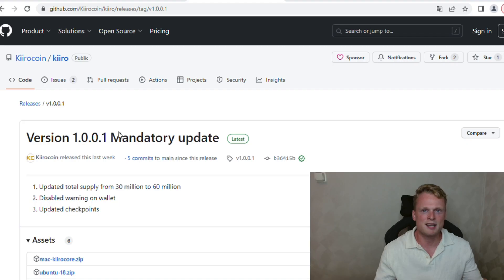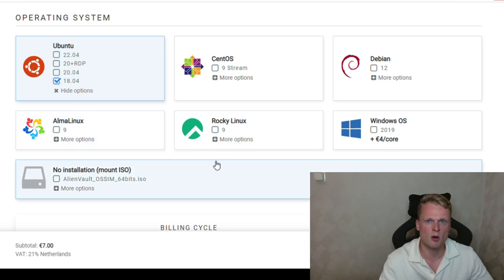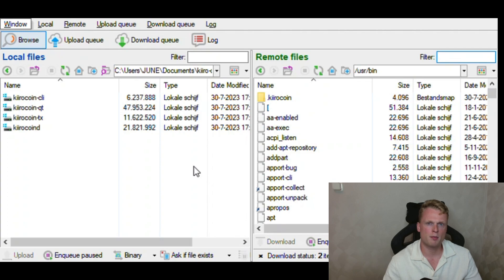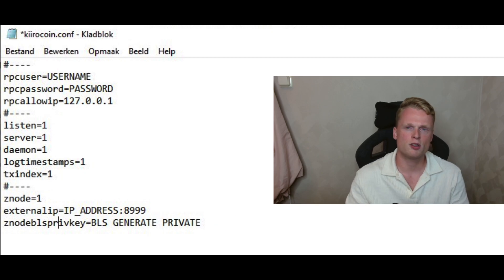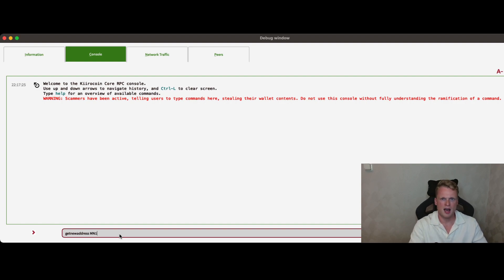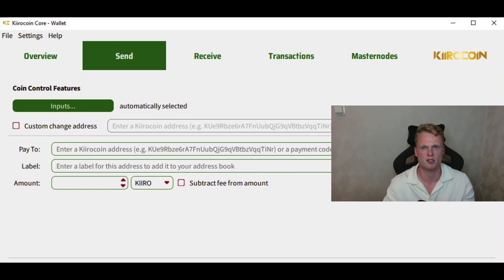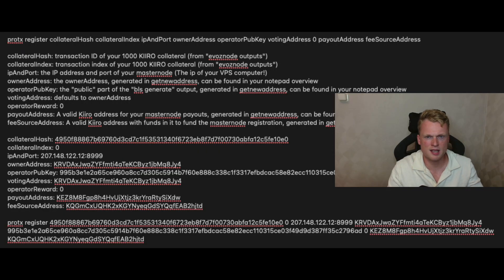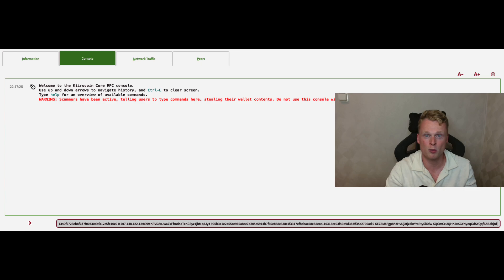(OLD VIDEO) KIIRO Coin | How to setup your masternode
In this video i will explain how you can setup your KIIRO Coin masternode. Right now there are around 100 masternodes active. They produce around 80 KIIRO each 24 hour.

*kiirocoin.conf*
rpcuser=ANYUSERNAME
rpcpassword=ANYPASSWORD
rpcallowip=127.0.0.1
listen=1
server=1
daemon=1
logtimestamps=1
txindex=1
znode=1
externalip=YOUR VPS IP:8999
znodeblsprivkey=YOUR SECRET OUTPUT FROM BLS GENRATE

*Last step sentence*

⚠️*ATTENTION! READ BELOW*⚠️

🚨 🚨 *BEFORE SENDING THE SENTENCE FROM BELOW. SEND THIS:* 🚨🚨

1) SEND: walletpassphrase YOURPASSWORD 60

2) protx register collateralHash collateralIndex ipAndPort ownerAddress operatorPubKey votingAddress 0 payoutAddress feeSourceAddress

*Last step where to find*
collateralHash: transaction ID of your 1000 KIIRO collateral (from "evoznode outputs")
collateralIndex: transaction index of your 1000 KIIRO collateral (from "evoznode outputs")
ipAndPort: the IP address and port of your masternode (The ip of your VPS computer!)
ownerAddress: the ownerAddress, generated in getnewaddress, can be found in your notepad overview
operatorPubKey: the "public" part of the "bls generate" output, generated in getnewaddress, can be found in your notepad overview
votingAddress: defaults to ownerAddress
operatorReward: 0
payoutAddress: A valid Kiiro address for your masternode payouts, generated in getnewaddress, can be found in your notepad overview
feeSourceAddress: A valid Kiiro address with funds in it to fund the masternode registration, generated in getnewaddress, can be found in your notepad overview

*Last step overview*
collateralHash: 4950f88867b69760d3cd7c1f53531340f6723eb8f7d7f00730abfa12c5fe10e0
collateralIndex: 0
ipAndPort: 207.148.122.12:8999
ownerAddress: KRVDAxJwaZYFfmti4aTeKCByz1jbMq8Jy4
operatorPubKey: 995b3e1e2a65ce960a8cc7d305c5914b7f60e888c338c1f3317efbdcac58e82ecc110315ce03f49d9d387ff35c2796ad
votingAddress: KRVDAxJwaZYFfmti4aTeKCByz1jbMq8Jy4
operatorReward: 0
payoutAddress: KEZ8M8Fgp8h4HvUjXtjz3krYraRtySiXdw
feeSourceAddress: KQGmCxUQHK2xKGYNyeqGdSYQqfEAB2hjtd

*Last step filled in example*
protx register 4950f88867b69760d3cd7c1f53531340f6723eb8f7d7f00730abfa12c5fe10e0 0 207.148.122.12:8999 KRVDAxJwaZYFfmti4aTeKCByz1jbMq8Jy4 995b3e1e2a65ce960a8cc7d305c5914b7f60e888c338c1f3317efbdcac58e82ecc110315ce03f49d9d387ff35c2796ad 0 KEZ8M8Fgp8h4HvUjXtjz3krYraRtySiXdwKQGmCxUQHK2xKGYNyeqGdSYQqfEAB2hjtd

00:00 Intro
00:30 Download Ubuntu
01:28 Register your VPS
03:05 Download Bitvise
03:19 Setup your VPS (1/2)
06:04 KIIRO Desktop Wallet
06:29 Setup your VPS (2/2)
07:37 Setup KIIRO Wallet
 11:20 LAST PART
13:28 OUTRO